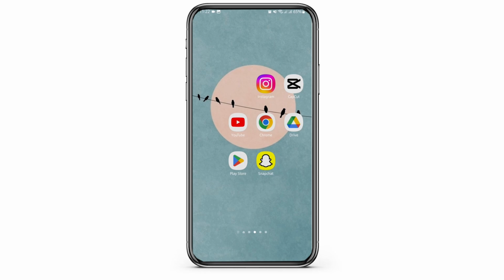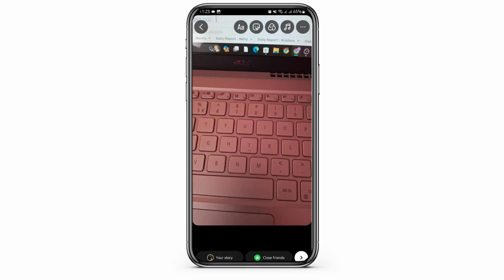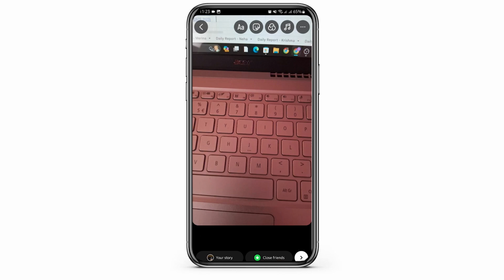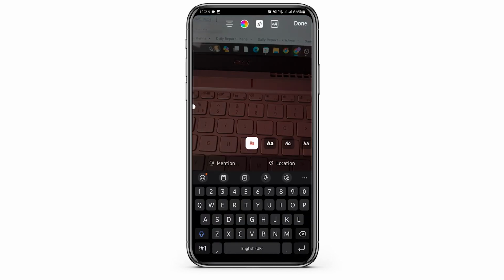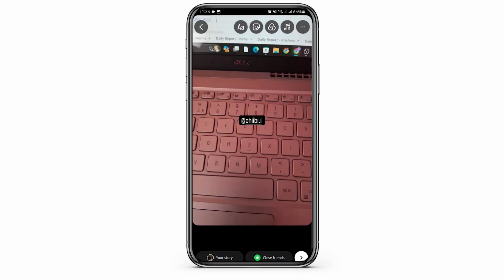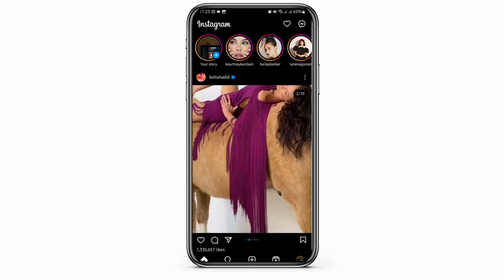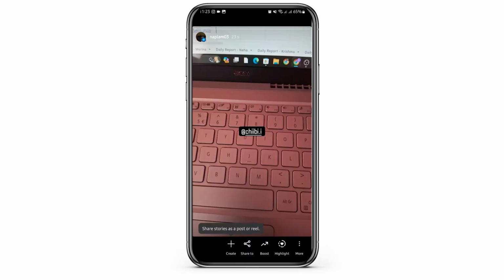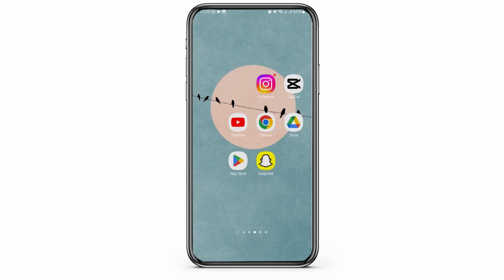How To Mention Someone On Instagram Story (2024 UPDATED)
Tutorial On How To Mention Someone On Instagram Story (2024 UPDATED)

 Welcome to Official Help Desk! In this video, we’re diving into the updated 2024 method for mentioning someone in your Instagram story. Mentioning or tagging people in your Instagram stories is a fantastic way to engage, connect, and even expand your audience. Whether it’s giving a shoutout, collaborating, or just sharing moments with friends, this feature enhances your storytelling on the platform.

In this tutorial, we'll provide you with a step-by-step guide on:

- Navigating the latest Instagram interface to create a story.
- The process of mentioning or tagging someone in your Instagram story.
- Customizing your mention for creative and aesthetic appeal.
- Understanding the notifications and visibility associated with mentions in stories.

🔗 Got questions about Instagram features or need more social media tips?

📱 Timestamps:

0:00 - Introduction
0:05 - Creating an Instagram Story
0:15 - Mentioning Someone in the Story
0:30 - Customizing Mentions for Engagement

Feel free to adjust this description to suit your channel's style and your audience's preferences!